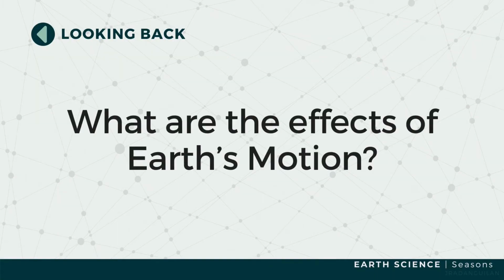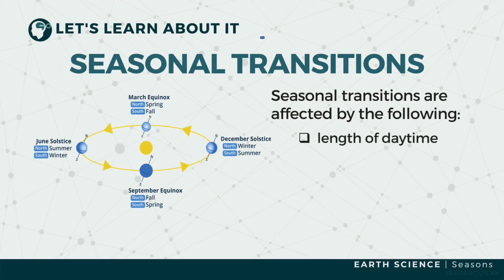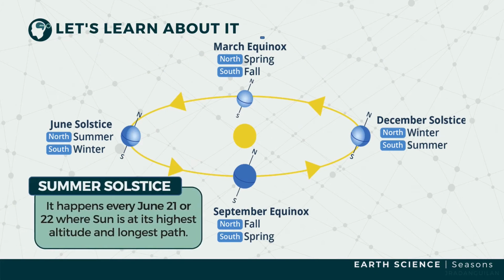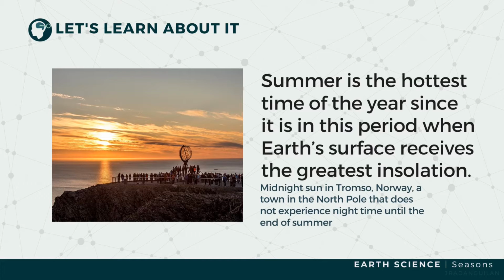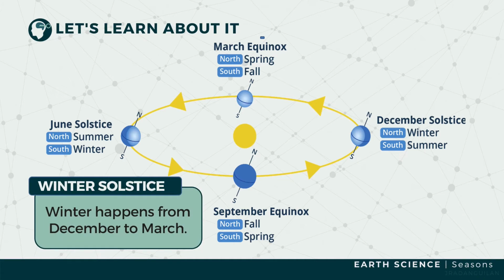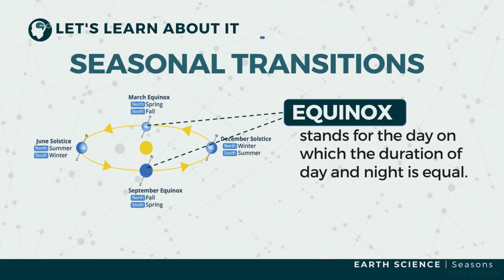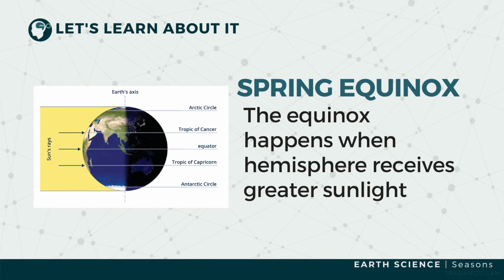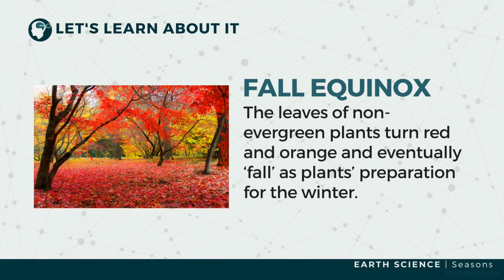Seasons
How do we define seasons? At the end of this lesson, you should be able to describe the cause of seasons.